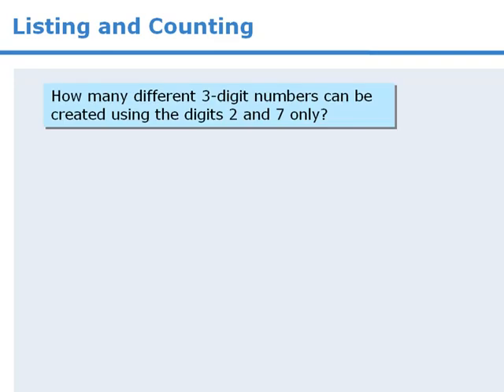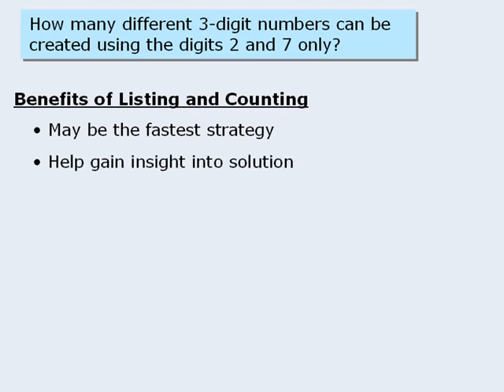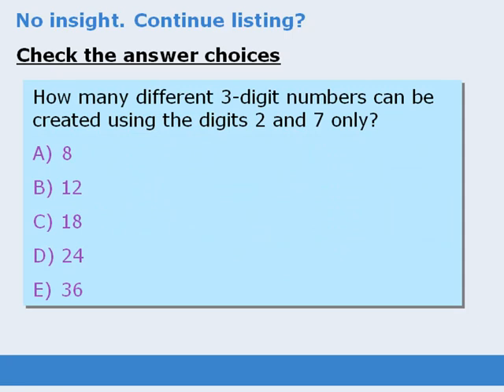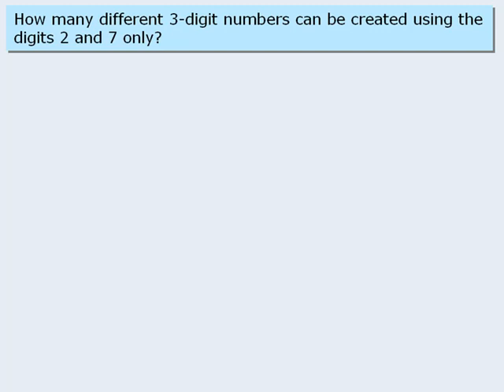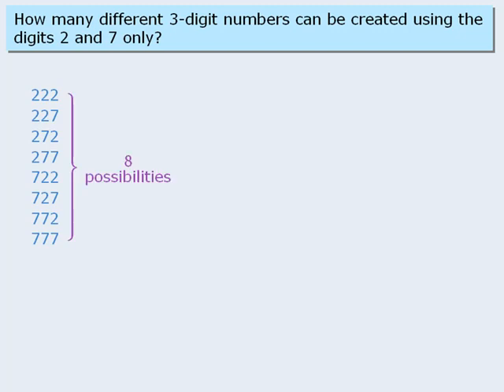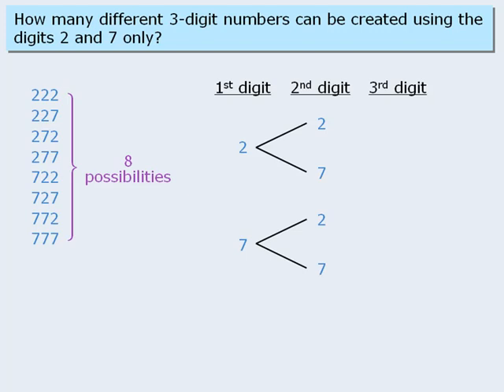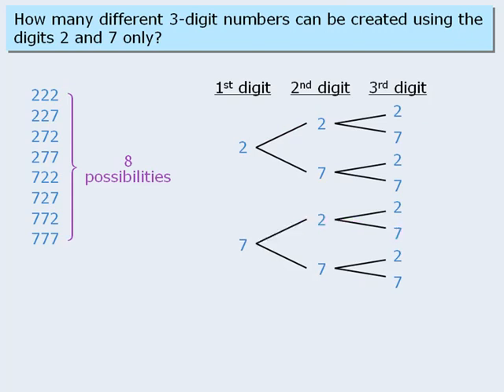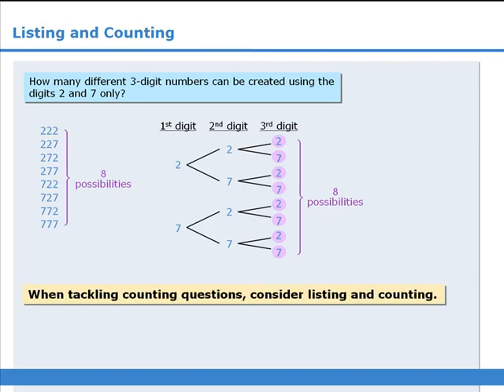1. GRE Lesson: Listing and Counting